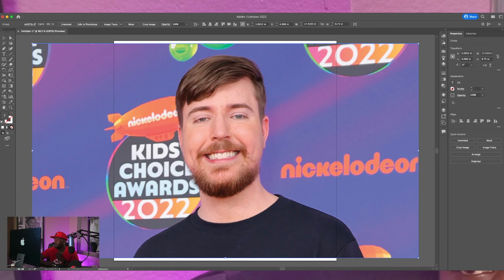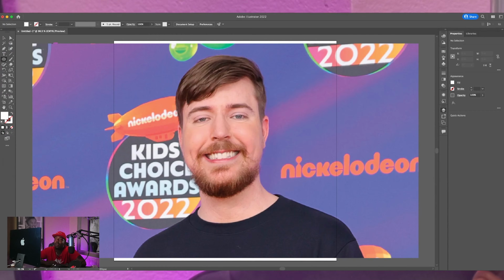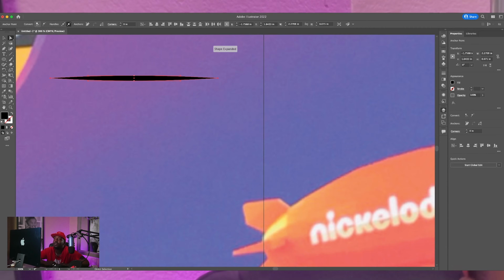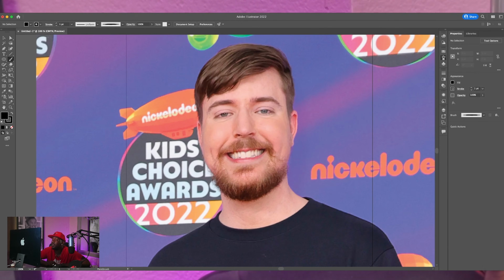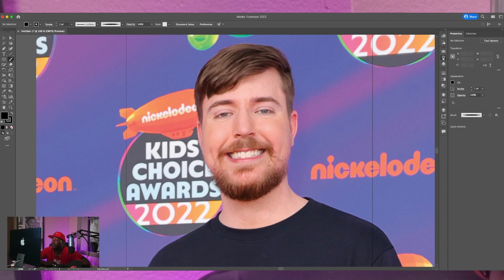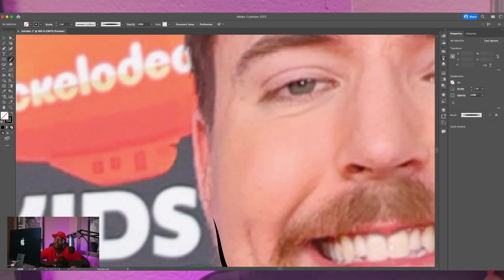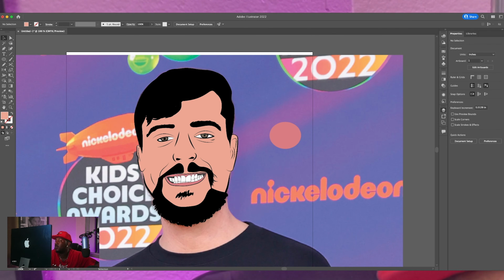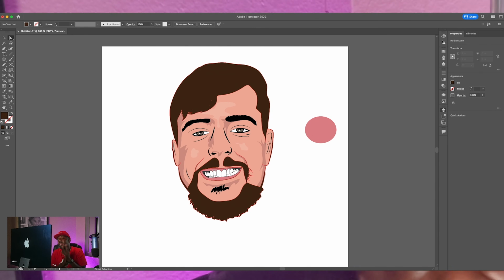Asking Celebrities To Post My Artwork to get Graphic Design jobs and Get More Exposure on Instagram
Description: Waddup fam! Today i attempt to grow Get Graphic Design Jobs, but doing artwork for celebrities in hopes they will see them and repost them! I do one for @MrBeast to see if he see's it and reposts! I need your help by tagging him in it!
HELP ME GET @MrBeast eyes on this -